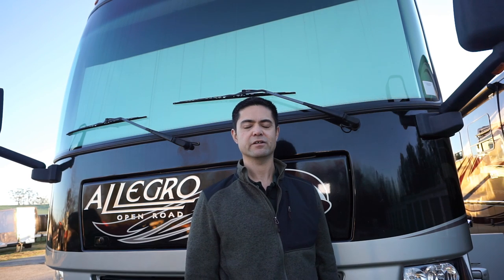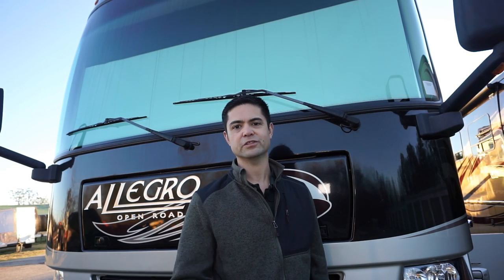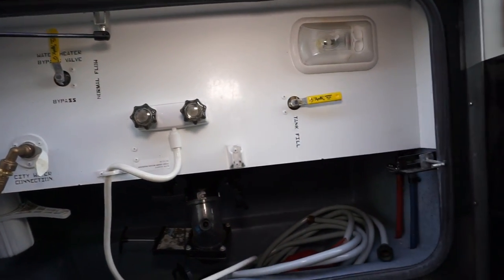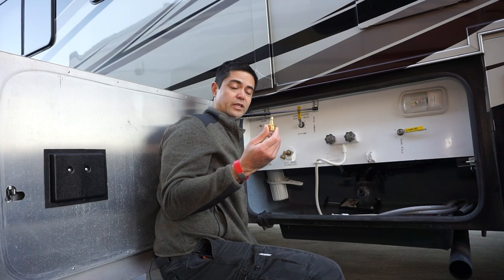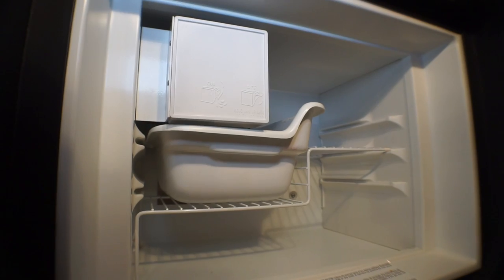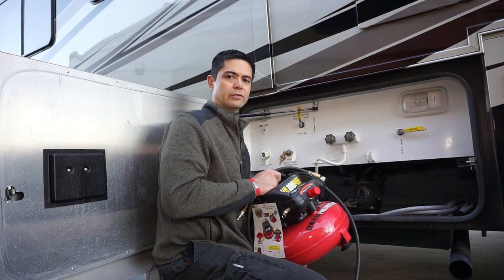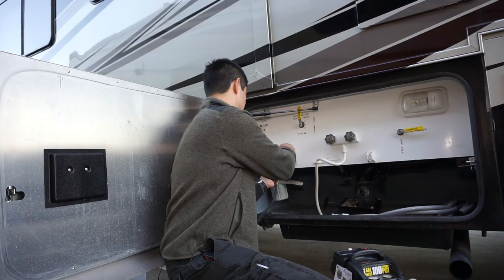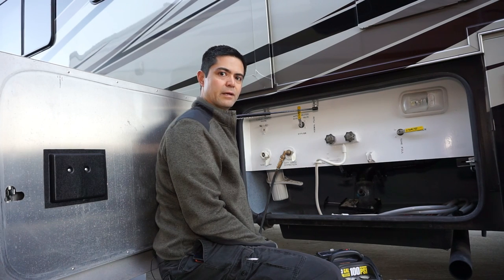Tips for RV winterizing with compressed air - RV maintenance the easy way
I used to winterize our RV the hard way and had to inconvenience my wonderful wife in the process - now with these gadgets I can take care of everything without moving the motorhome out of storage - quickly and by myself.  A time saver and a marriage saver, right?

Looking for more tips for your family RV experience?

Let’s figure this out together, and I hope that I this helps you to hit the road with your family and make your memories today!

Gadgets and gear in this video:
Camco 36143 Blow Out Plug with Brass Quick Connect
Here's an example of a pressurized air coupler kit.  You'll at least need the male/female connectors
Here's an example of pressurized air line
One example of a "pancake" style compressor for blowing out your RV air lines

Our gear for video:
Sony Alpha a6000 Mirrorless Digital Camera with 16-50mm Power Zoom Lens
Sony ECMGZ1M Gun / Zoom Microphone
Olympus Tough TG-2 almost indestructible camera
NEEWER 160 LED CN-160 Video Light
SanDisk Extreme PRO 64GB SDXC Flash Memory Card
Lavalier Lapel Microphone
Zeadio C-GRIP Stabilizing Stabilizer Handle Grip
Cyberlink PowerDirector 15 Ultimate